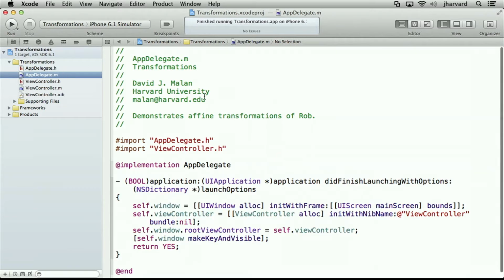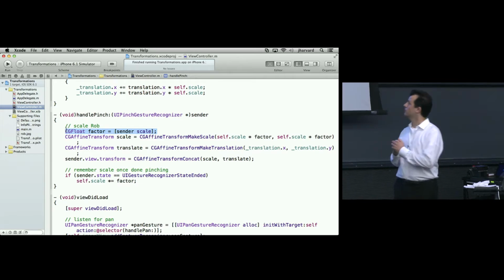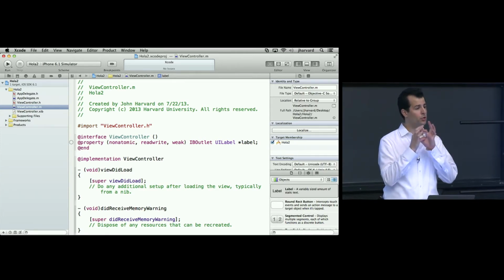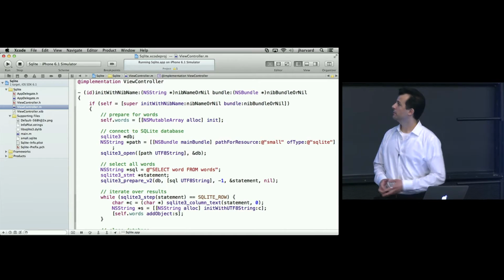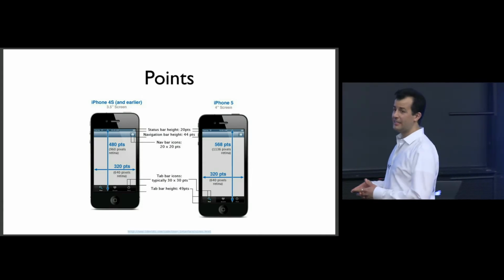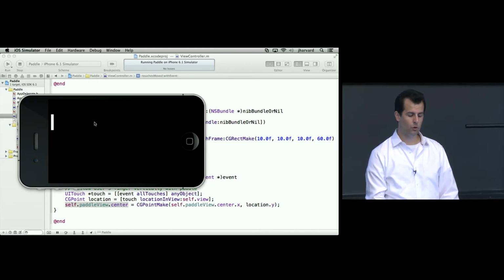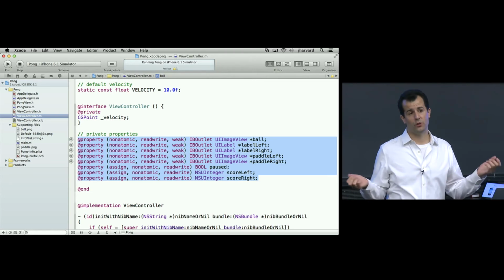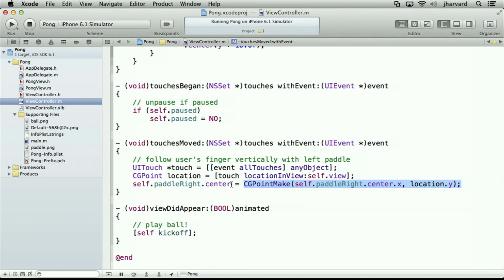CS76 [2013] - Curso de Criação de Aplicativos Móveis - HARVARD - Semana 4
Computer Science E-76 é um curso da Harvard Extension School (também conhecido como Computer Science S-76 na Harvard Summer School).

Este curso ensina os alunos a construirem aplicativos móveis para iOS, uma das plataformas mais populares da atualidade. Os alunos aprendem a escrever aplicativos nativos e aplicativos web para iPhones, iPod touches e iPads usando Xcode e o iOS SDK.